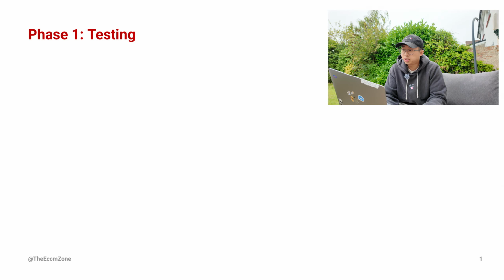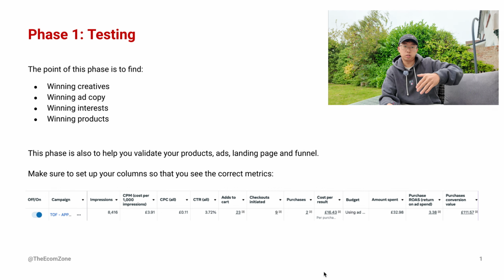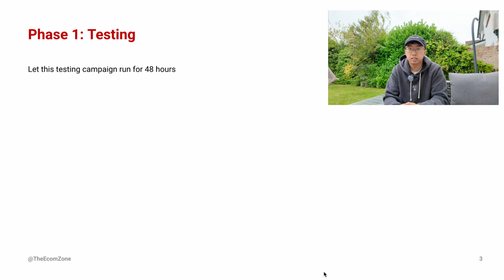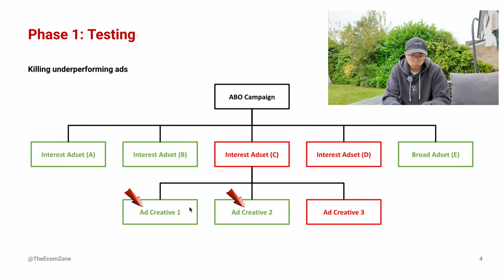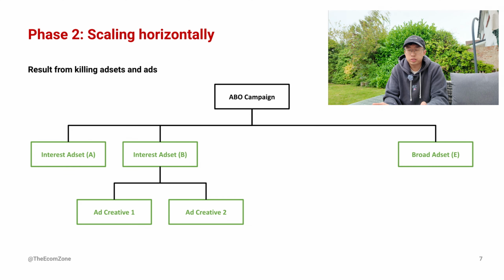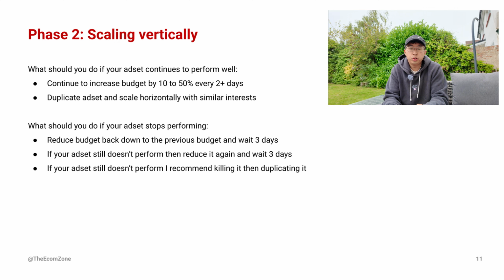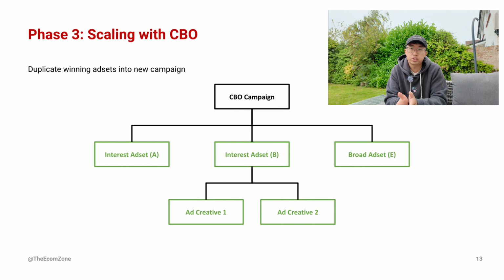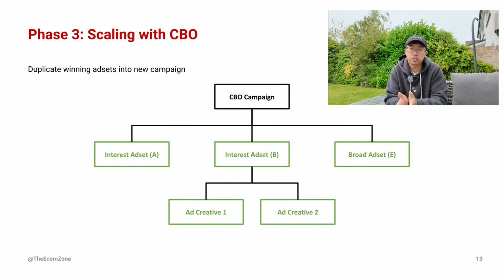The ONLY Facebook Ad Strategy You Need (Shopify Dropshipping)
Hey everyone, here's a simple strategy to test and scale your Facebook Ads for your Dropshipping store in 2024!

➡️ Create your online store with Shopify

➡️ DSers the best fulfilment tool

➡️ Aftership to send tracking notifications